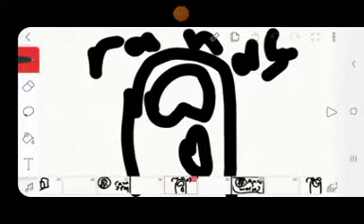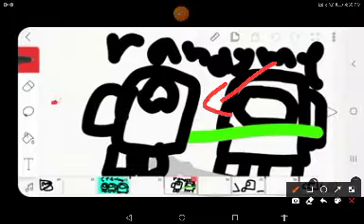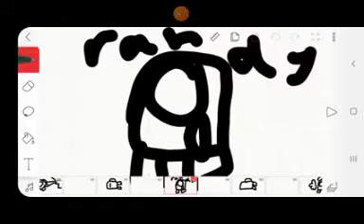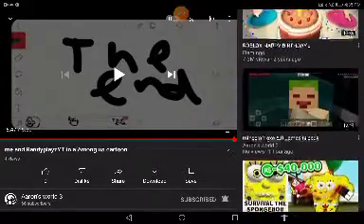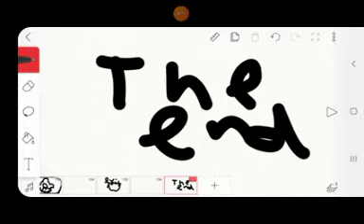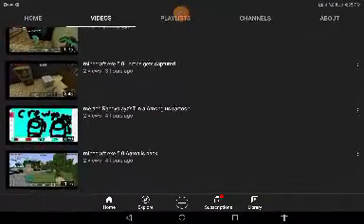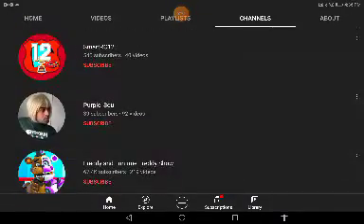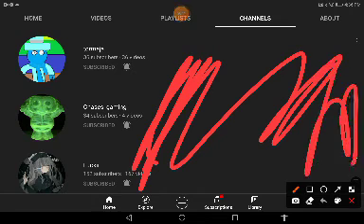amogus is dead and I hate amogus / reacting to Aaron's world 3 (me & Randy in among us cartoon)